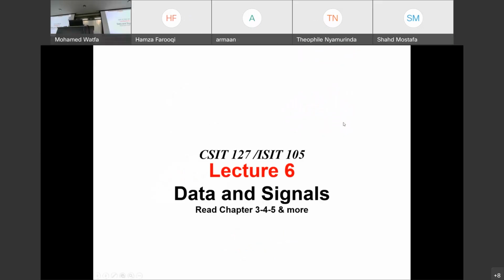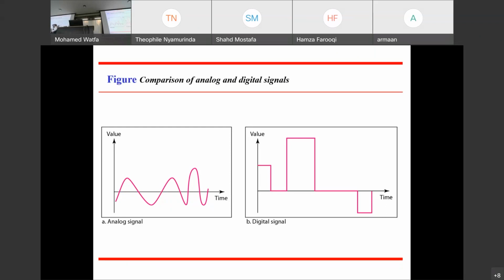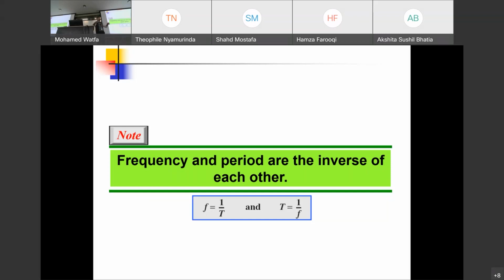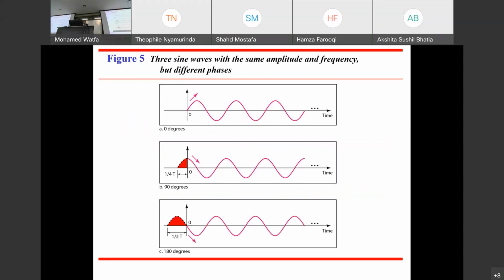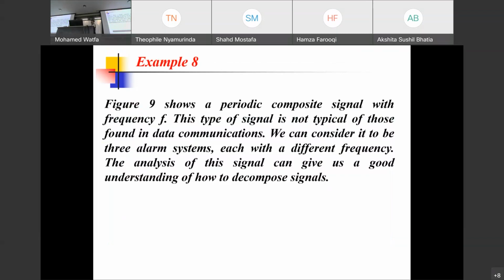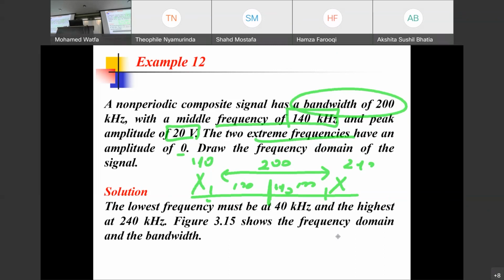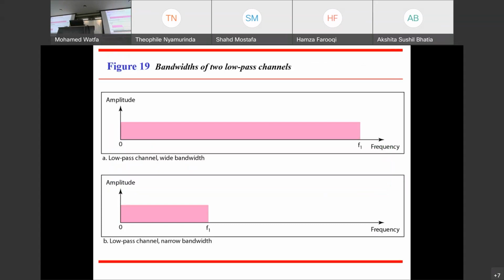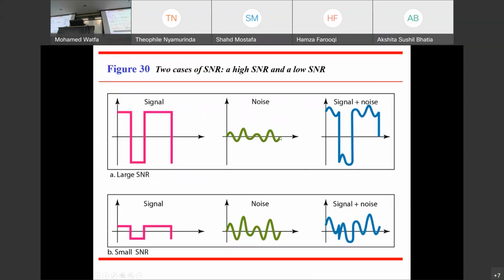Lecture 6-7 Physical Layer Signals